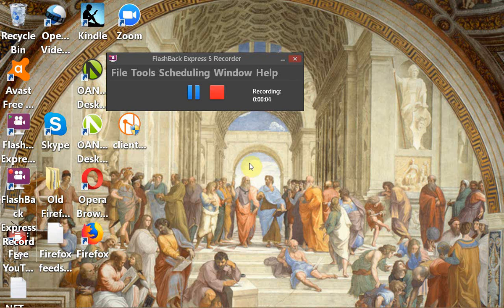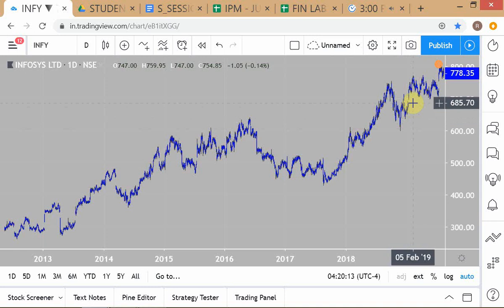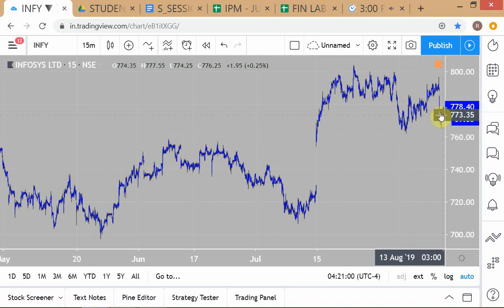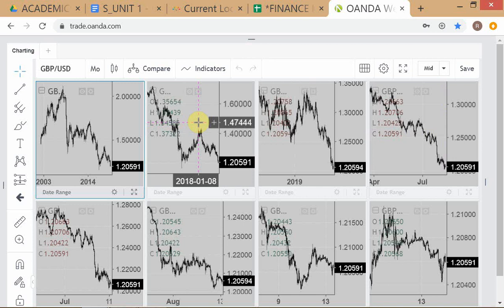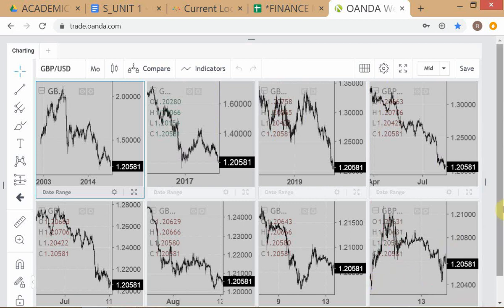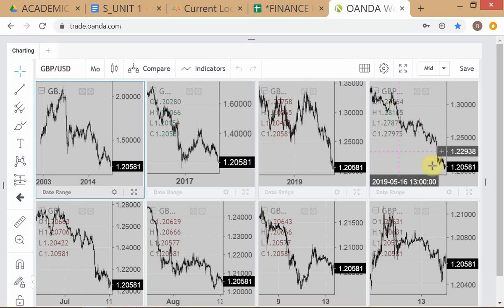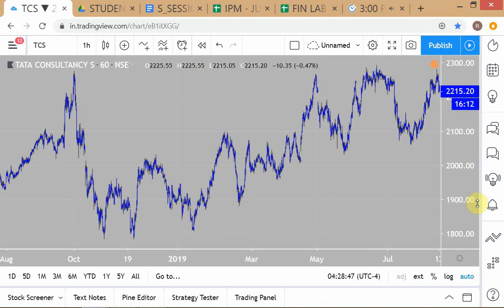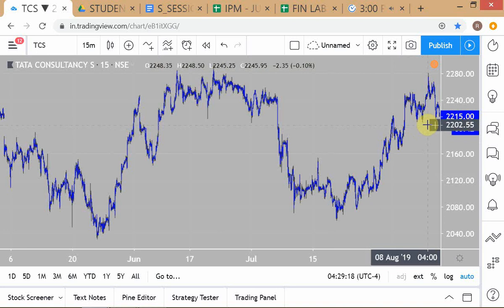IPM_SUMMER-2019 * # 15 of 21 * Technical Trading - Pyramiding Positions * 13-AUG-'19